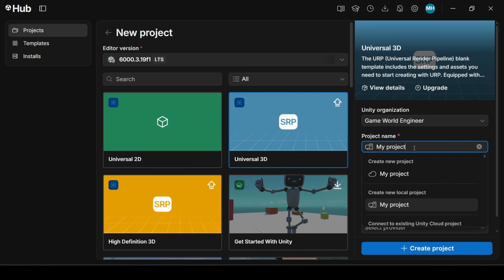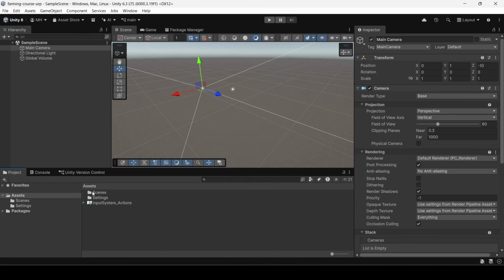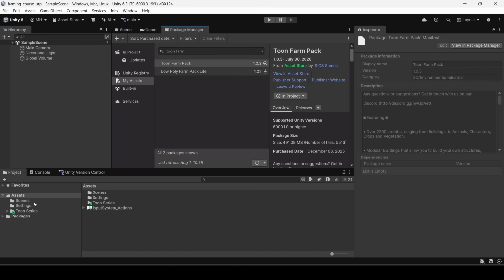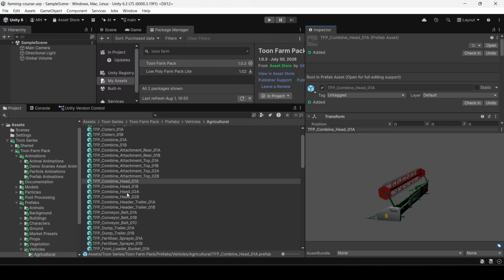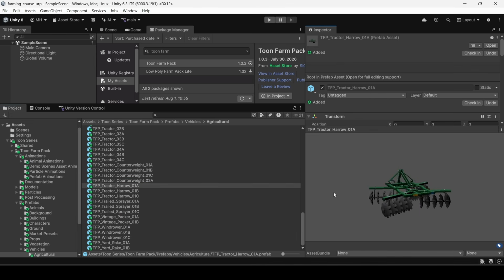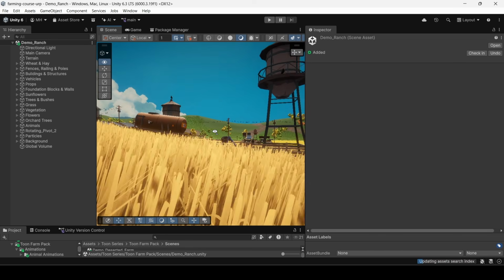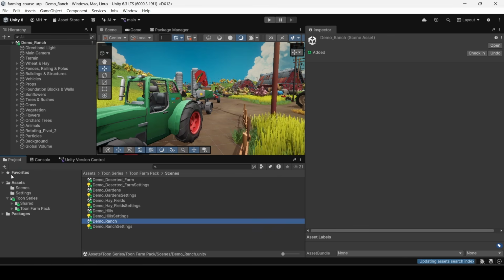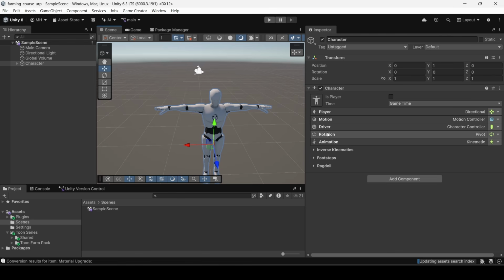Unity 6: Set Up Your Farm Sim Project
Learn the correct Unity 6.3 LTS project setup for Game Creator 2 compatibility. Get your environment ready for optimal performance.

Setting up a new project correctly is the most important step in development. This tutorial walks you through configuring a Universal 3D URP project using the specific Unity 6.3 LTS version required for Game Creator 2. Whether you are starting a fresh build or migrating, matching your engine version is essential to avoid common compatibility errors.

We cover the exact settings needed to ensure your workspace is stable from day one. By following this Unity project setup flow, you minimize configuration issues and ensure the Game Creator 2 tools function as intended. This guide is tailored for developers who want to avoid the headache of version mismatches and build a solid foundation for their next Unity 3D tutorial project.

0:00 Setting Up the Unity Project
1:03 Managing Assets and Version Control
2:17 Importing the Toon Farm Pack
3:30 Exploring the Asset Pack Features
9:39 Installing Game Creator 2